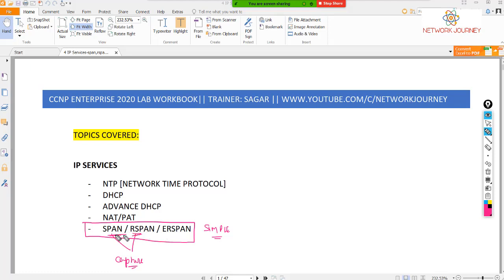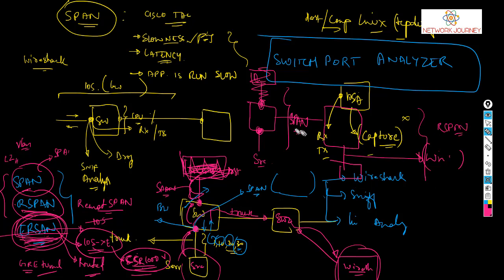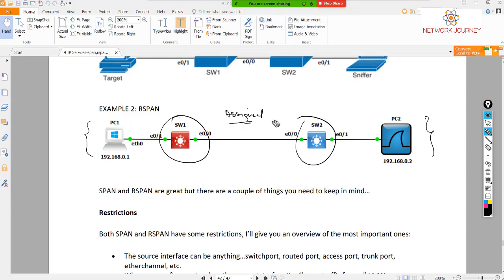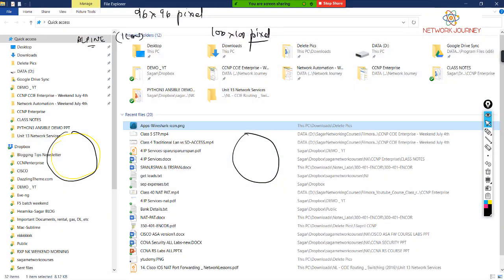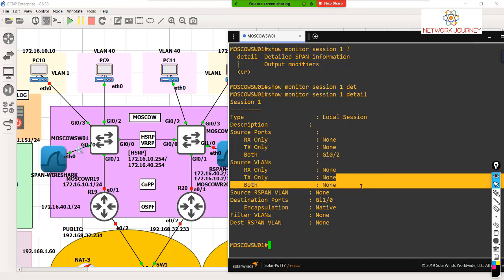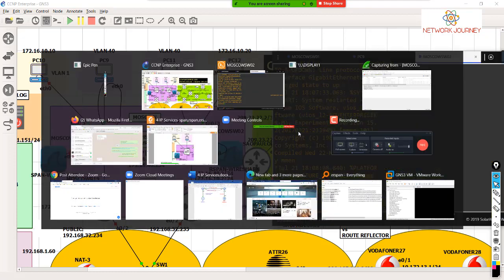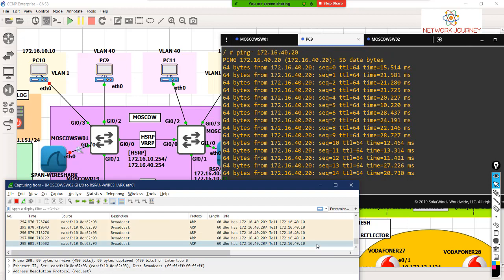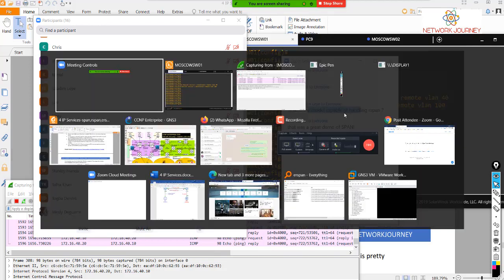Class 41 SPAN RSPAN ERSPAN